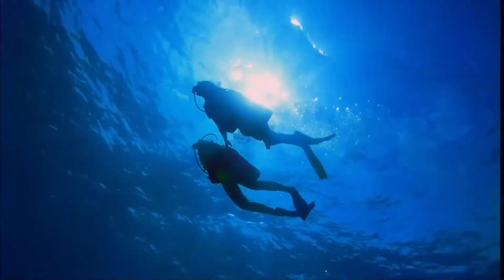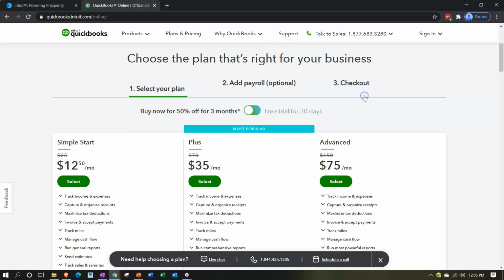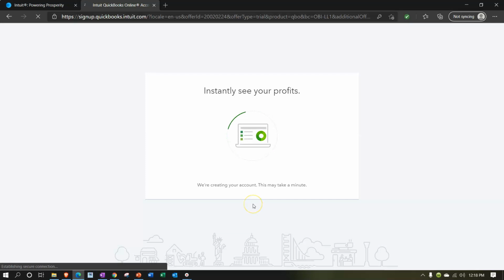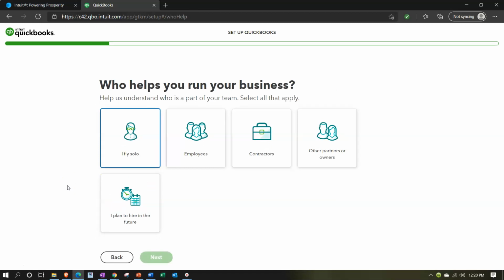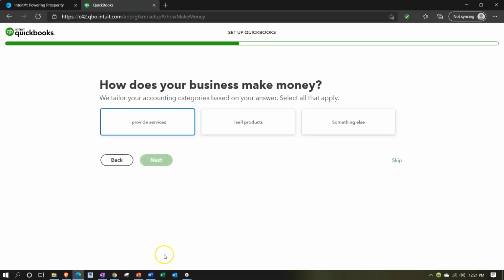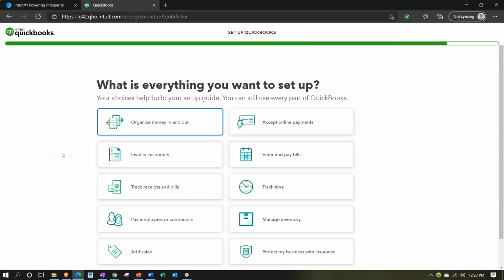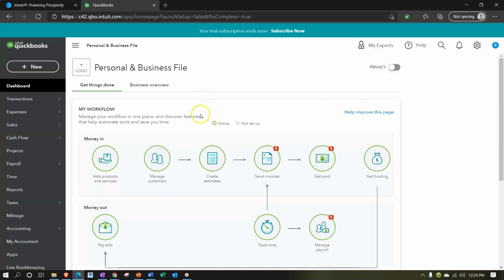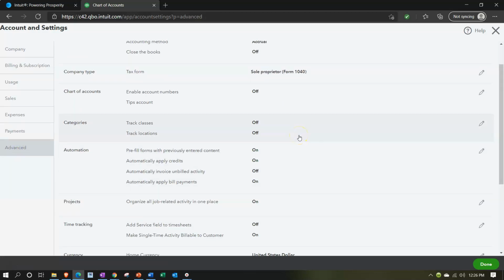QuickBooks Free 30-Day Trial 840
QuickBooks Free 30-Day Trial